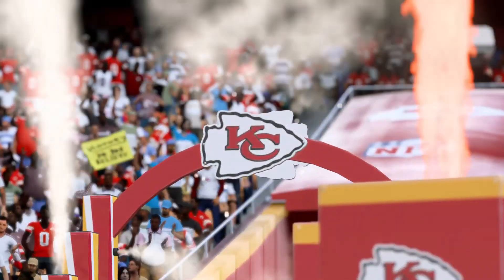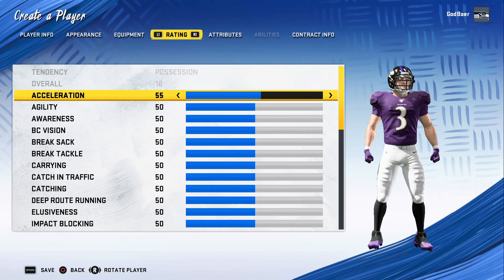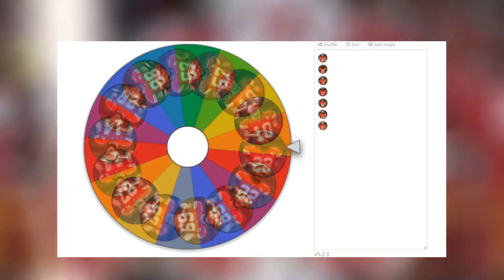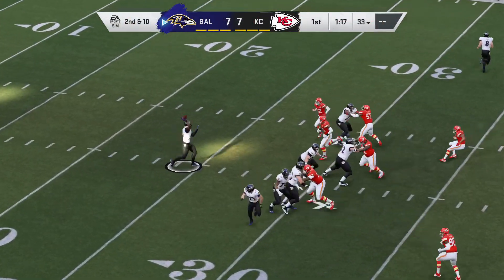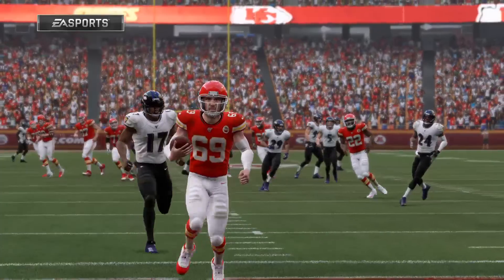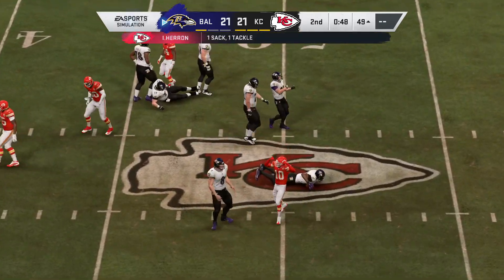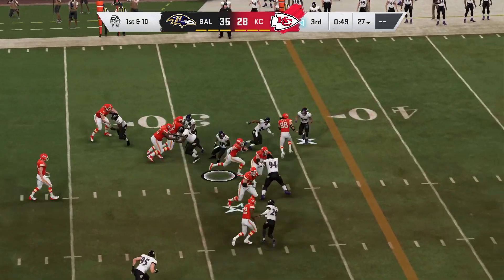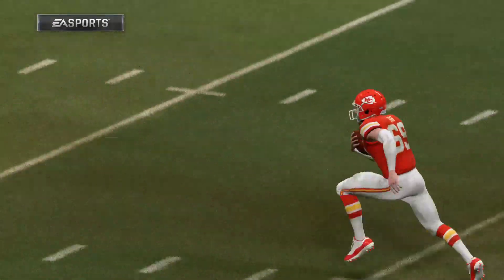AGILITY! YouTube Ball (yTb) Madden 20 - Episode #4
YouTube Ball (yTb) is a custom game mode within Madden that allows us to compete with and/or against one another.
We create players and battle it out on the NFL field in which we gain experience to level our players up.
When your player grows a level you will be rewarded attribute points to allocate, becoming a higher overall.

:: PLAYER CREATION ::

Name -
Position -
Number -
Height -
Weight -
Skin Tone -
Facial Features -
Body Style -
Equipment -
Player Style -
Attributes (100pts) -

[RAVENS ROSTER]
QB #10 God Baer - 6'3" 216lb.
HB #27 Punch Punch - 5'11" 210lb.
WR #7 Sean Maffia - 6'3" 220lb.
WR #3 - Clive Parker - 6'2" 201lb.
TE #8 Justin DaMan - 6'6" 252lb.
SS #5 IM Konrad - 6'1" 200lb.
WR CB Dandre Welch - 6'4" 205lb.
K #23 Cameron Gross - 6'1" 180lb.

[CHIEFS ROSTER]
QB #14 The Hyphy - 6'3" 215lb.
HB #69 Josh Oof - 6'0" 195lb.
WR #22 Dragon Elite - 6'0" 200lb.
WR #88 Shaun Toaster - 6'2" 195lb.
TE #87 Coco Puff - 6'7" 250lb.
SS #10 Isaac Herron - 5'11" 180lb.
MLB #57 Anthony Alexander - 5'10" 195lb.

Track : Marin Hoxha - Endless (0:08-14:03)